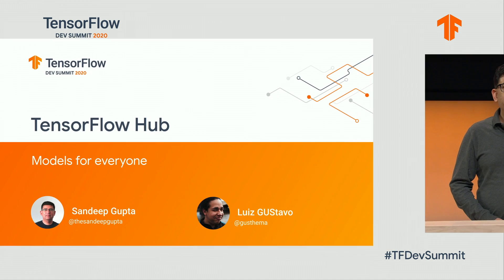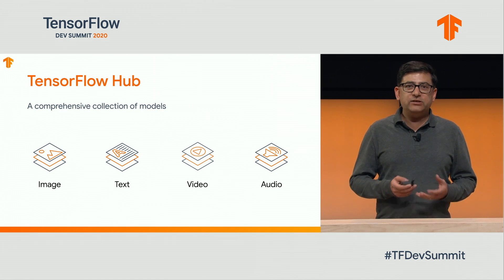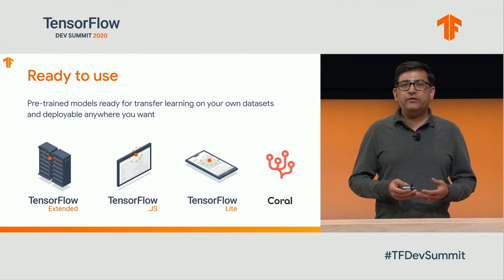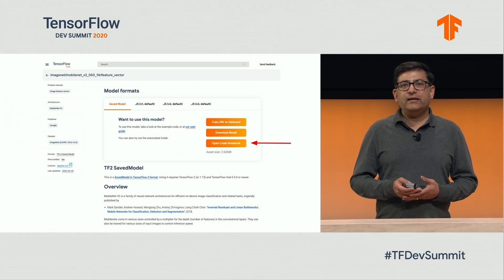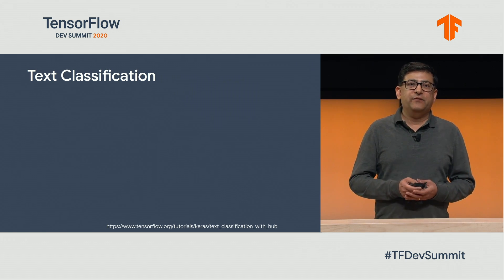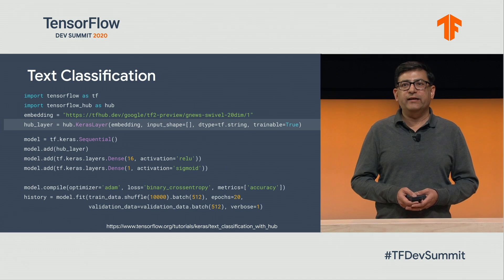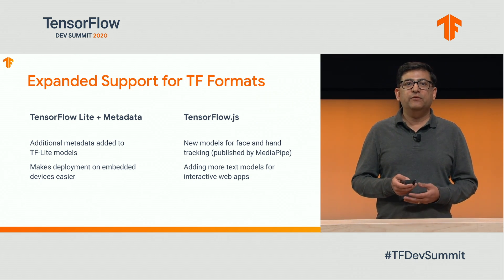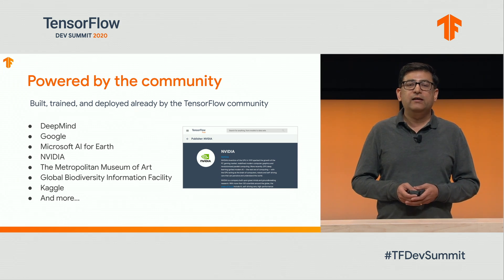TensorFlow Hub: Making model discovery easy (TF Dev Summit '20)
TF Hub is the main repository for ML models. This talk looks into all the new features and how you can use Hub in your model discovery journey.

Speaker:
Sandeep Gupta - Product Manager

event: TensorFlow Dev Summit 2020; re_ty: Publish; product: TensorFlow - TensorFlow Hub; fullname: Sandeep Gupta;